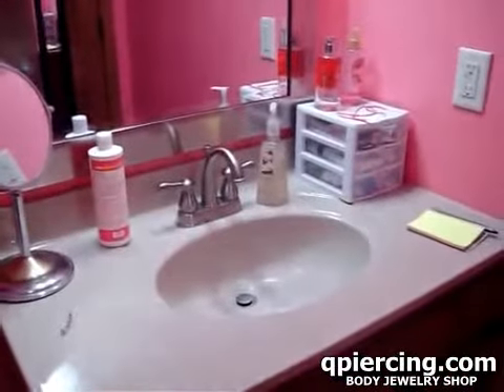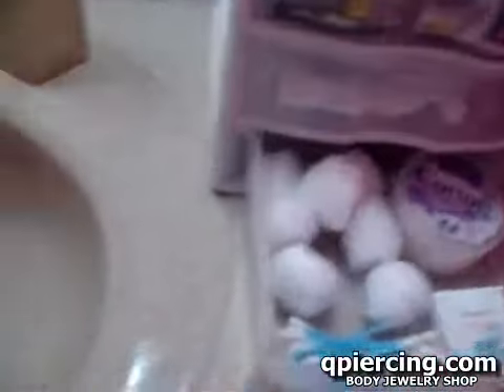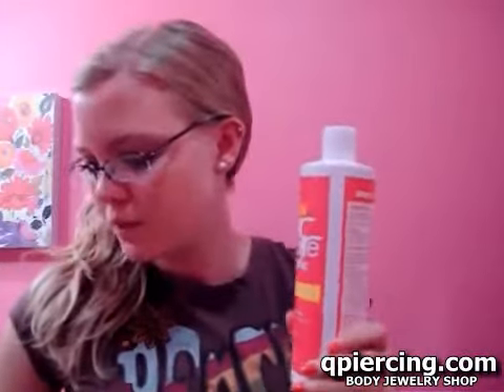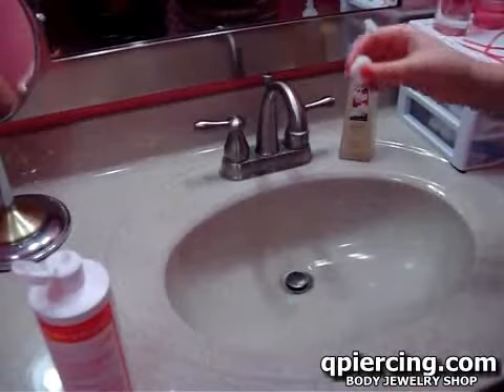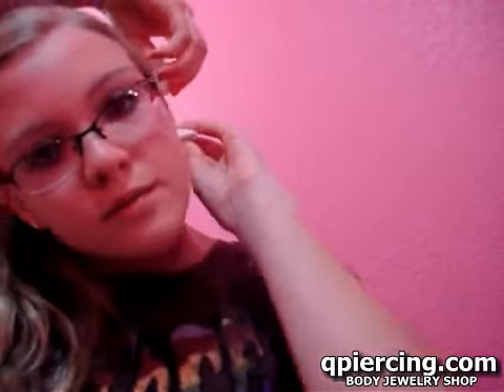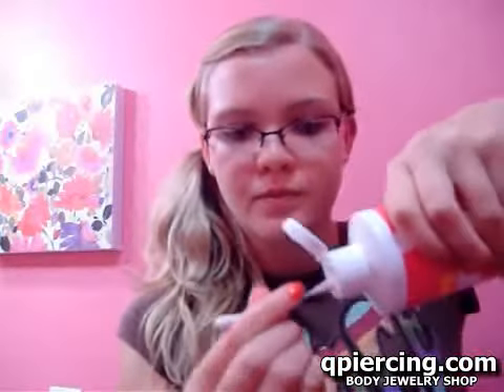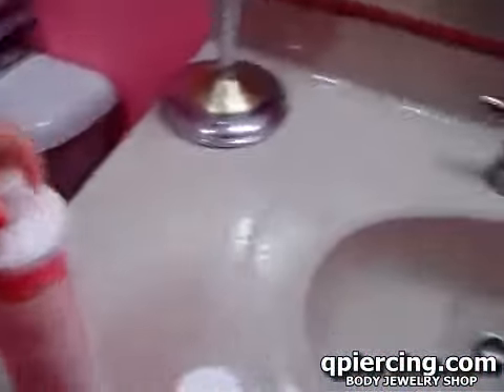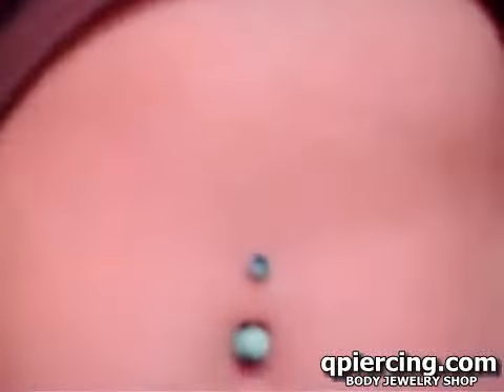How to Clean Cartilage Piercing